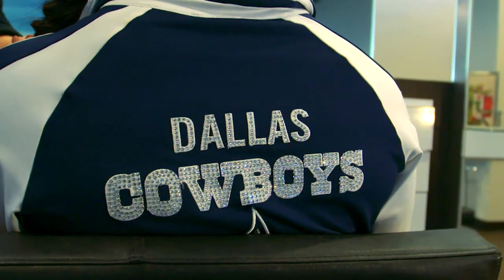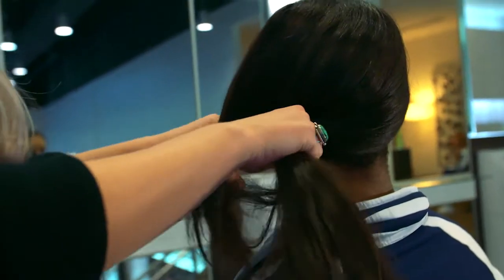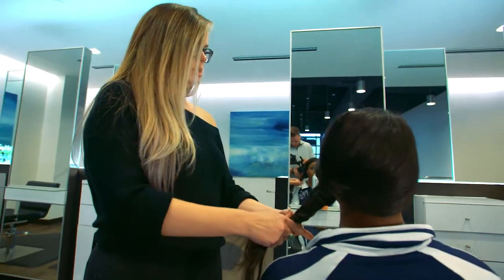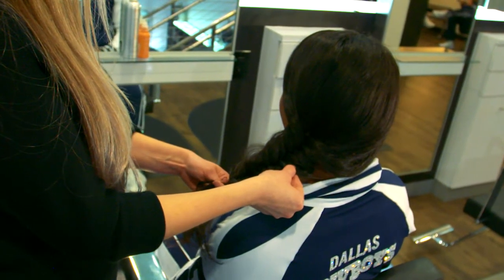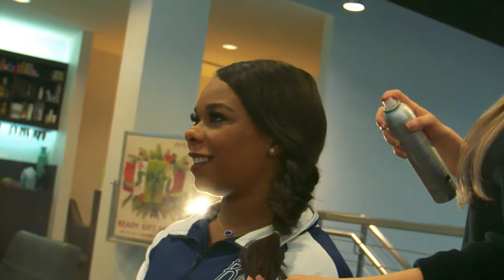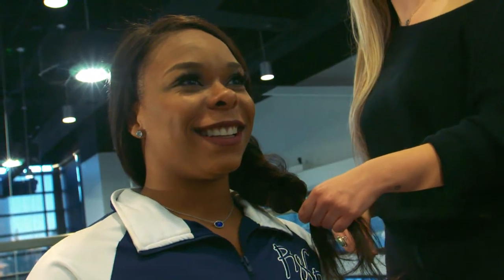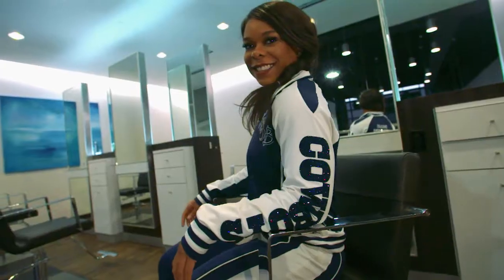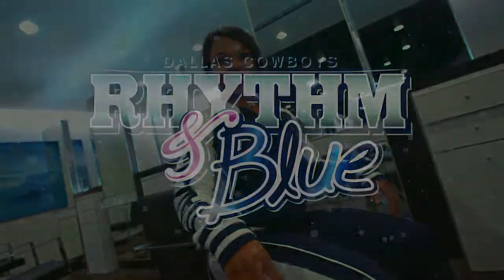Game Day Ready with the DCRB and Tangerine Salon